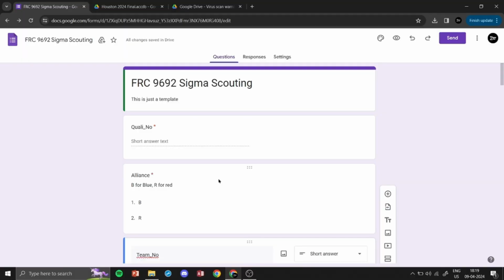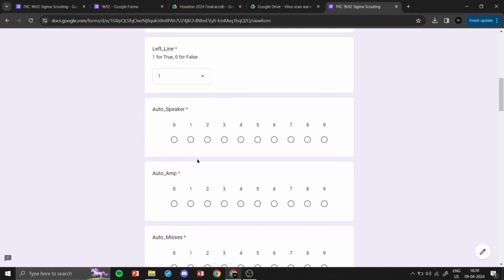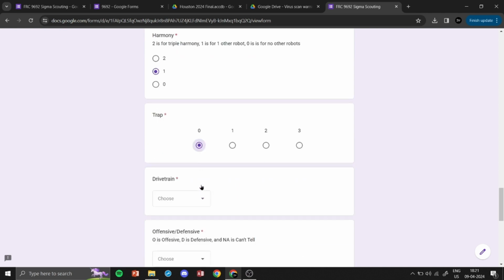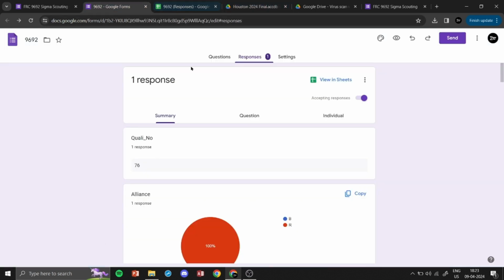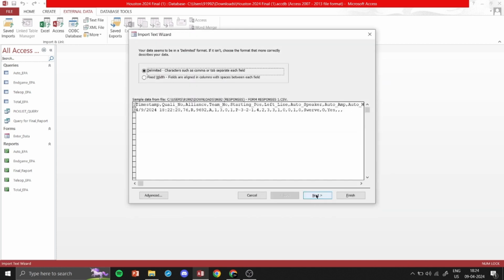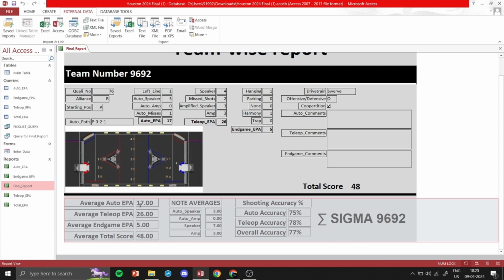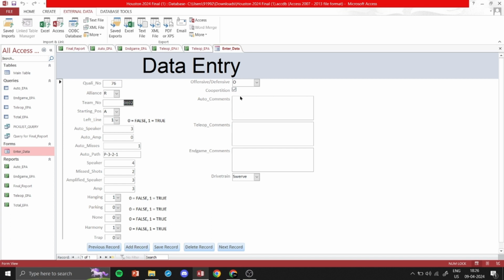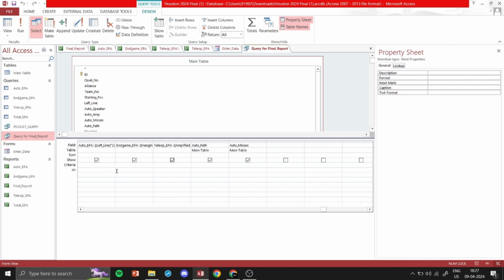Our Scouting Software and Journey as Rookies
Resources:

PLEASE DO NOT USE THIS EXACT FORM AS EVERYONE HAS EDIT ACCESS OF THIS, PLEASE MAKE A COPY AND USE THAT

THE DATABASE SOFTWARE ONLY WORKS ON WINDOWS OS, THE FORM CAN WORK ON ANY PLATFORM AND DEVICE